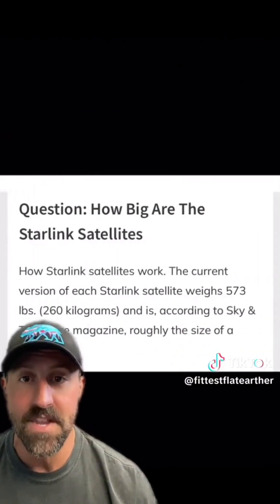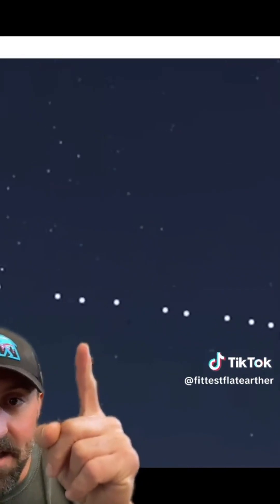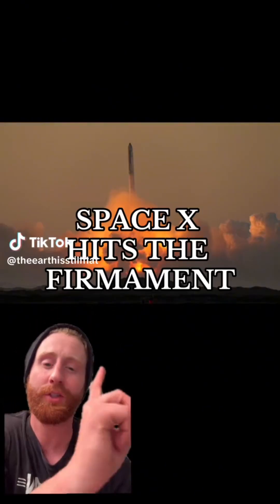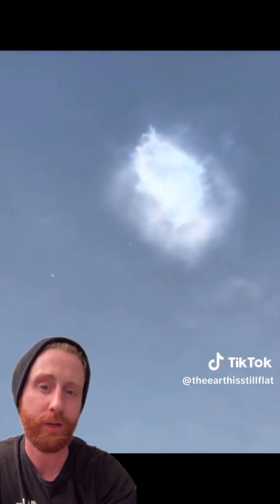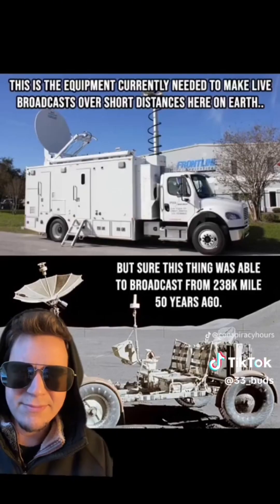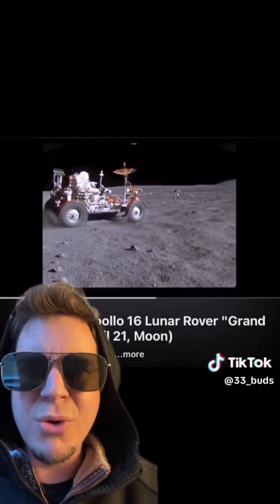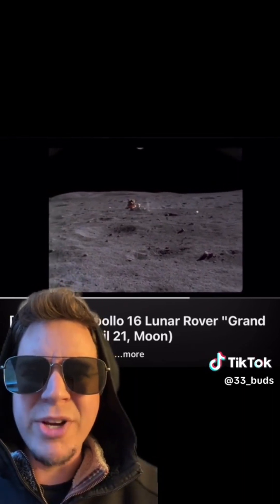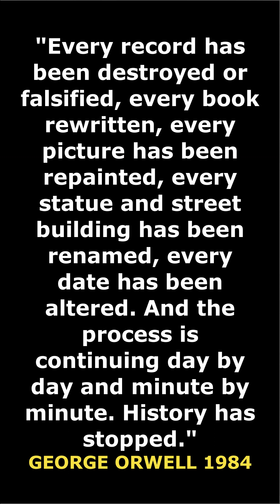Refraction Is Just Another Name for FLAT EARTH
Direct link for the Enhanced Gleason's Map

☑️ It was a personal attack, name calling or about my family
☑️ You have no avatar or channel history and most likely are a fake account
☑️ You dropped a link with no explanation of what it is to